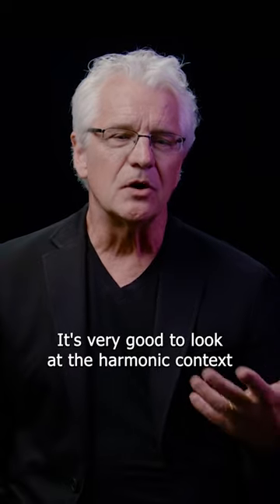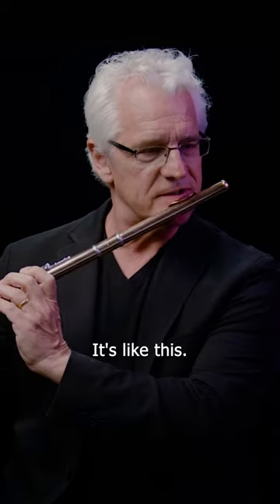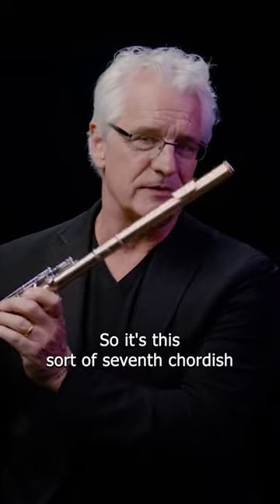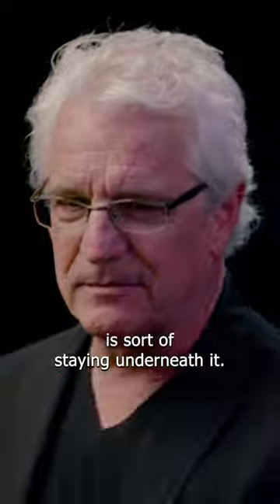Feel the harmony intensify!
In this clip, flutist Mark Sparks discusses the relationship between the harmony and melody of the flute solo in Ravel's Daphnis et Chloé.